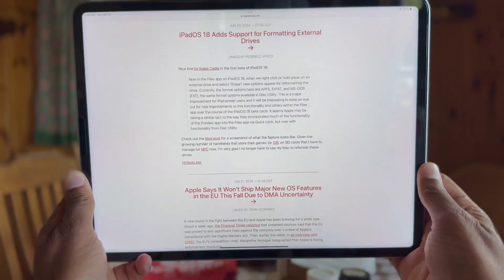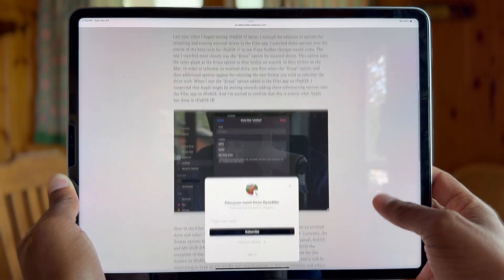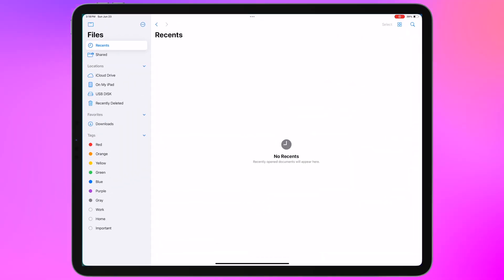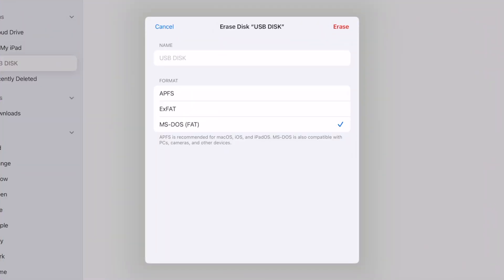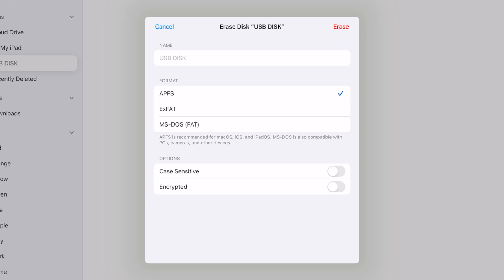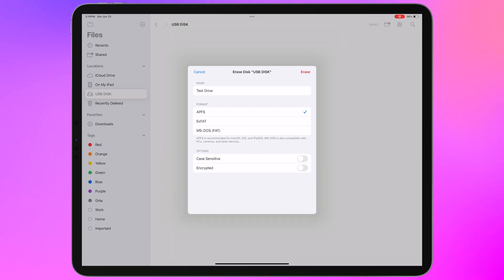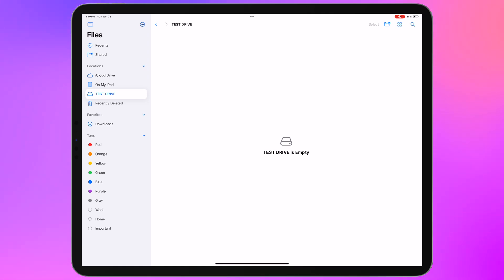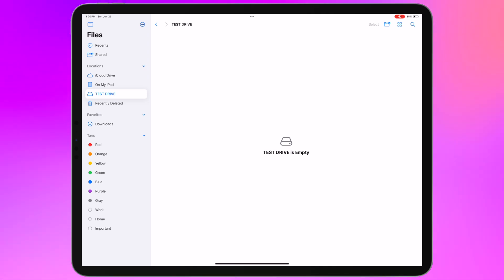Format External Storage In iPadOS!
Looks like Apple snuck in external storage formatting into iPadOS 18!
Here’s a brief look at what that feature looks like.